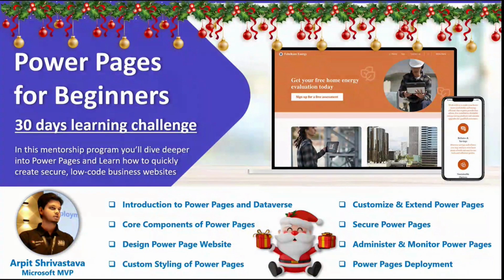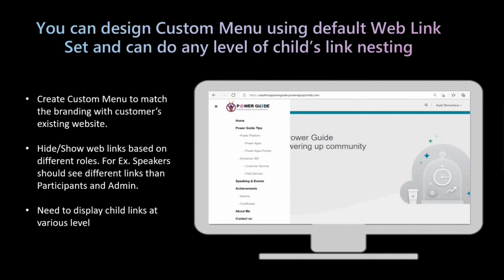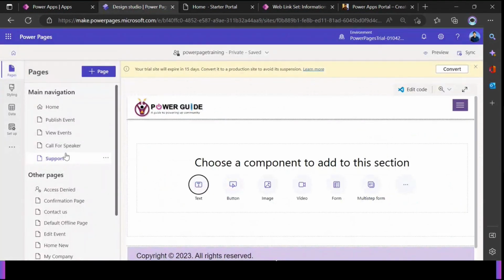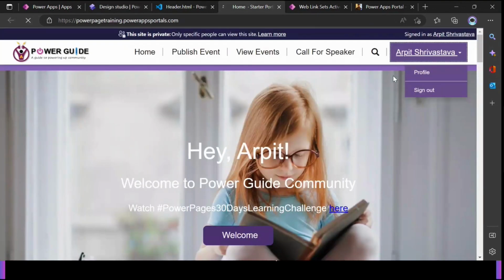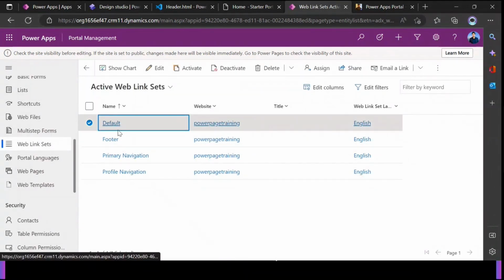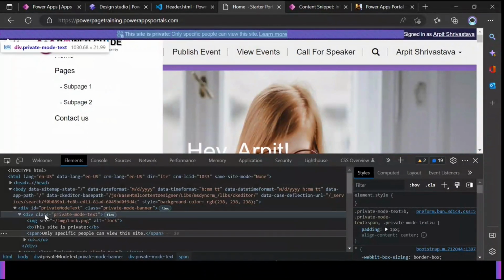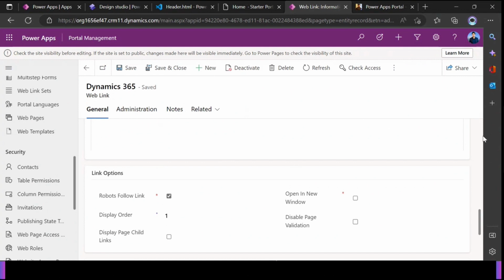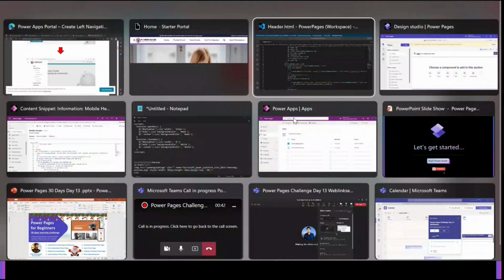Web Link Sets in Power Pages | Custom Menu in Power Pages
This is the 13th video of PowerPages30DaysLearningChallenge series, where you'll learn

👉 Introduction to Web Link Sets in Power Pages
👉 Different types of Web Links Sets
👉 Web Link Sets vs Web Links
👉 Create Custom Menu using Content Snippet and Web Link Set